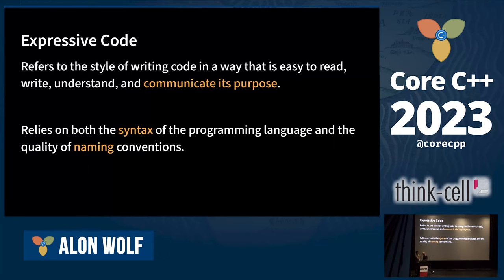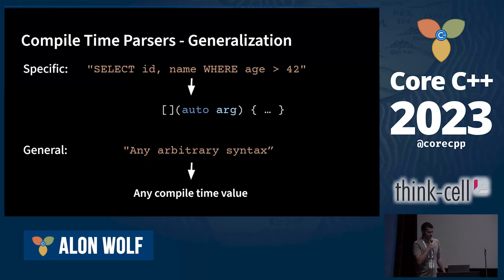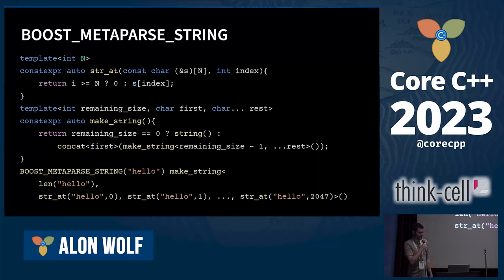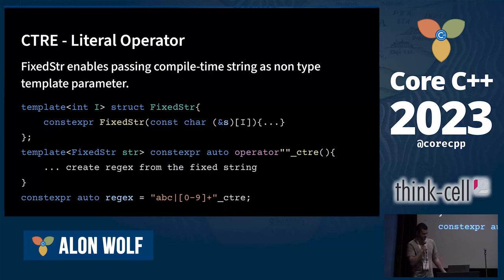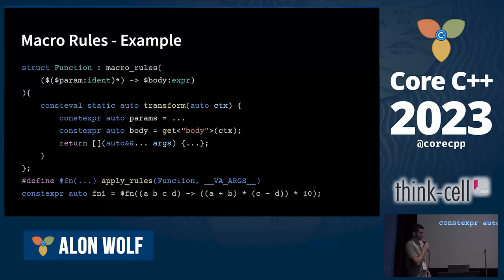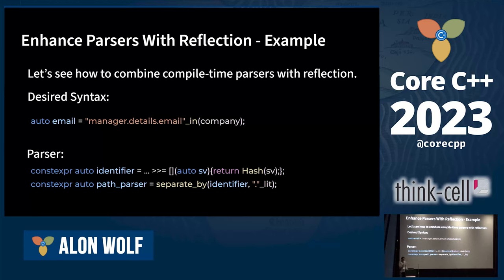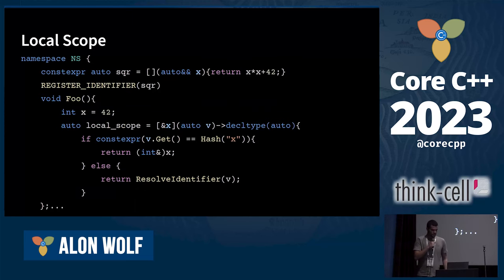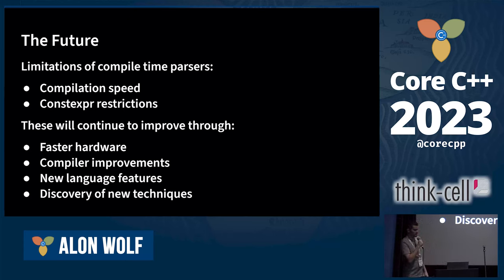Alon Wolf :: Expressive Compile Time Parsers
Presented at Core C++ 2023 conference in Tel Aviv.

Modern C++ has many language features and that can be leveraged to design an expressive API or a domain-specific language. However, these features are limited by the syntax rules of C++. To overcome this limitation, we will discuss the use of compile-time parsers to write more expressive code with zero overhead.

We will analyze open-source compile-time parsing libraries from C++11 to C++23 and compare their APIs in terms of flexibility and expressiveness. Additionally, we will delve into the techniques used in the implementation of these libraries to handle compile-time parsing under the constraints of compile-time execution.

Finally, we will highlight how these libraries can be used to reduce boilerplate and write compile-time regular expressions, parsers, parser generators, Rust's macro rules and reflection features. Attendees of this talk will gain a deeper understanding of the power and versatility of compile-time parsers in C++.

Alon Wolf

Alon is a Senior Software Engineer at Medtronic specializing in 3D and computer graphics with a passion for high performance. He has developed many custom simulation and rendering engines for different platforms using modern C++. He also writes a C++ technical blog and participates in game jams.